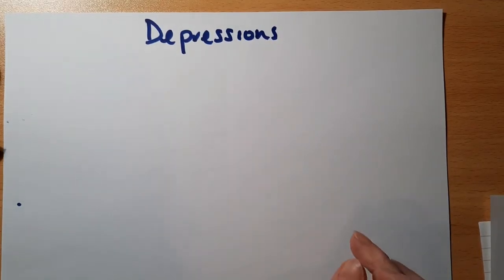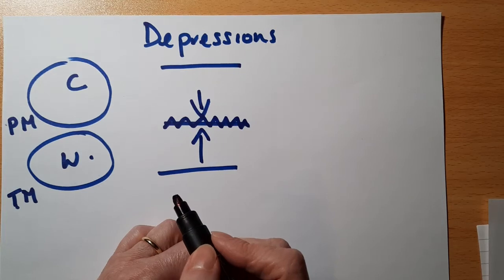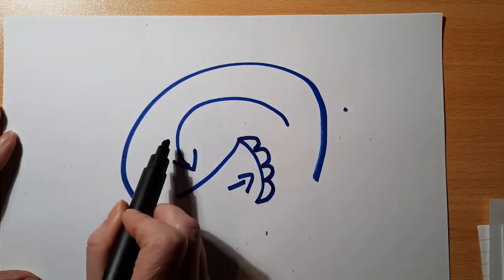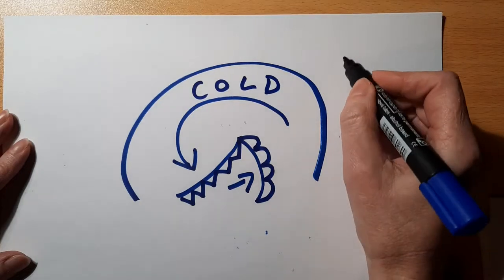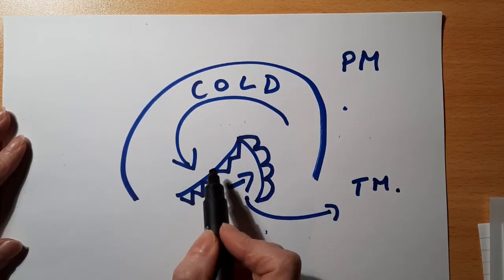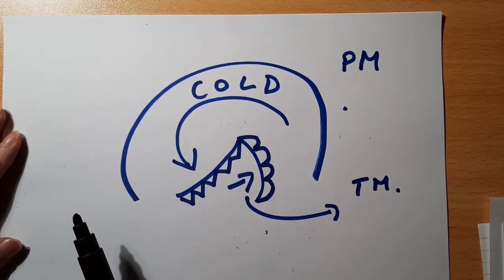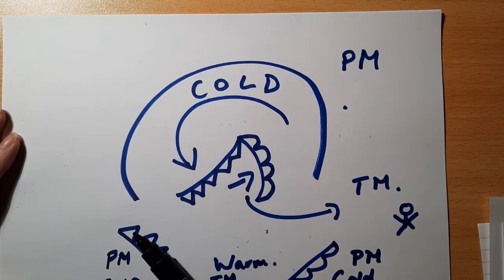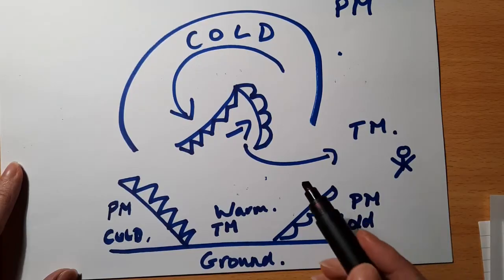Development of a depression (GCSE Geography)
Suitable for GCSE +
This video illustrates the growth, development and decay of a depression.